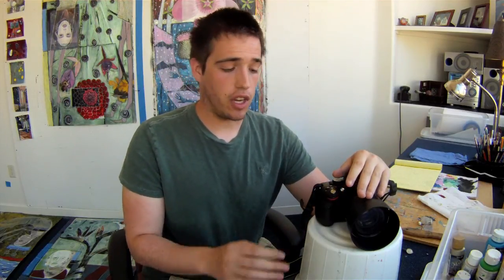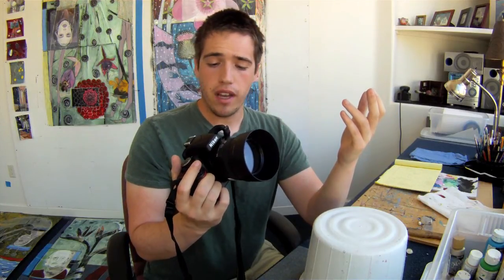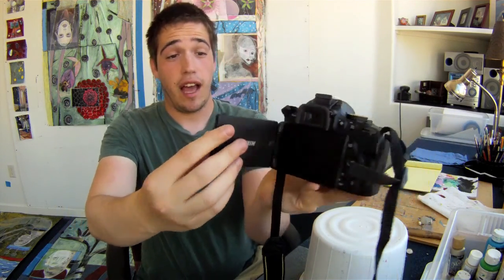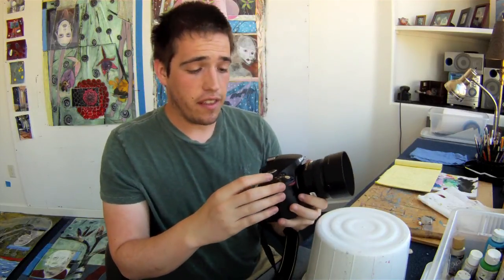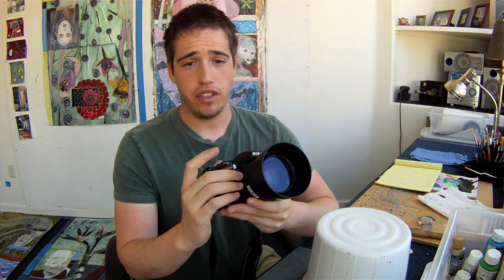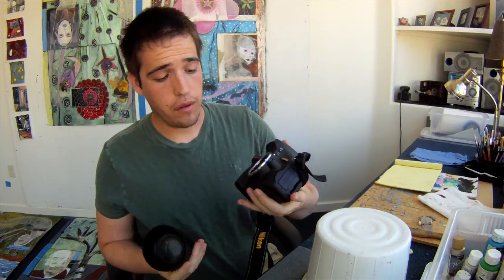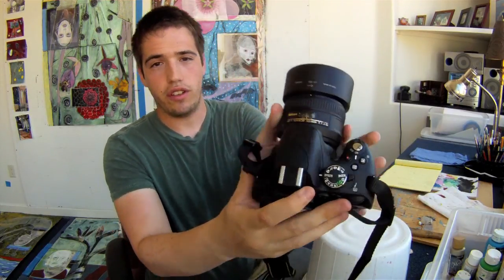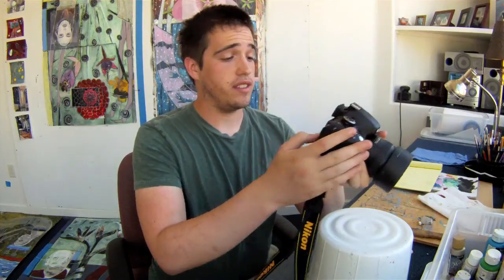Nikon d5100 Full Review Part 1 of 2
This is part one of a detailed full review of the Nikon d5100. Handling, control, performance, image quality and recommendations are given in these two videos. This video includes handling, control, and performance. The lens in the video is a nikon 50mm f/1.4 G lens.